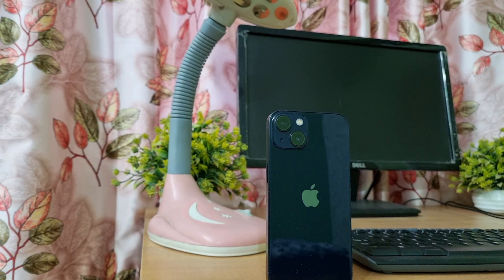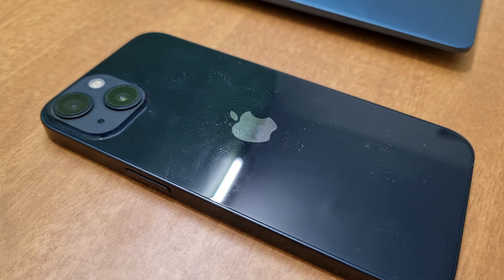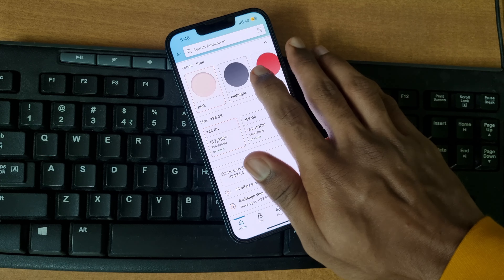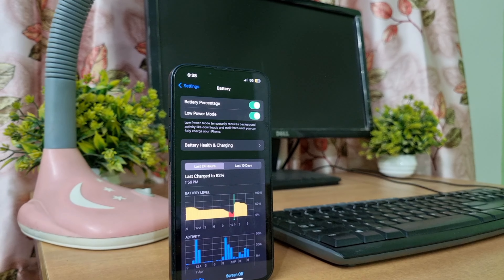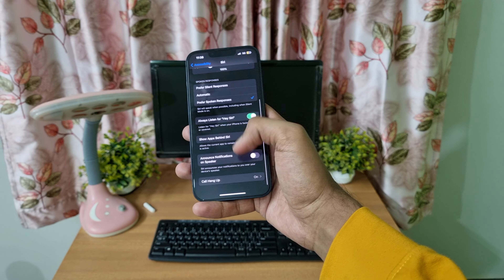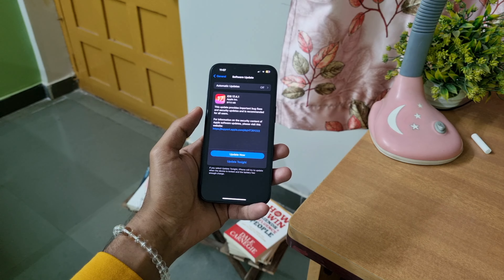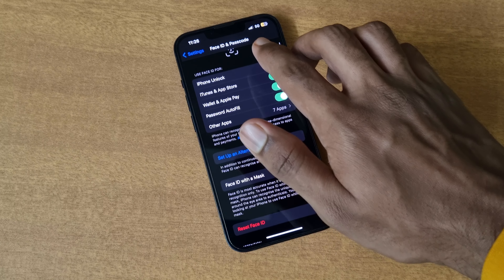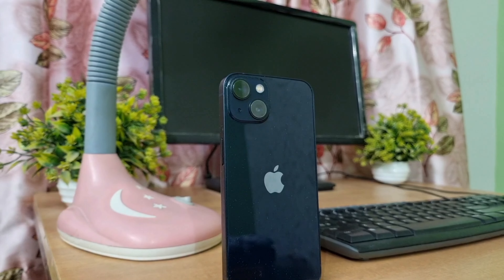iPhone 13 Long-Term Review: Is It Worth Buying in 2024?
This is a long-term review of the Apple iPhone 13!